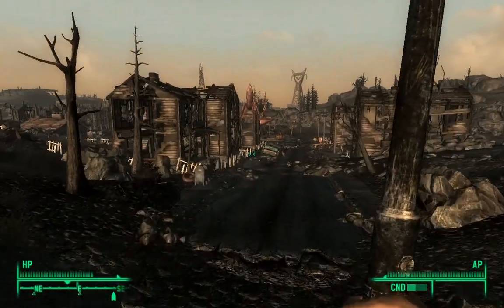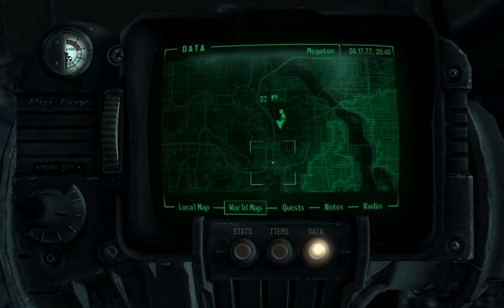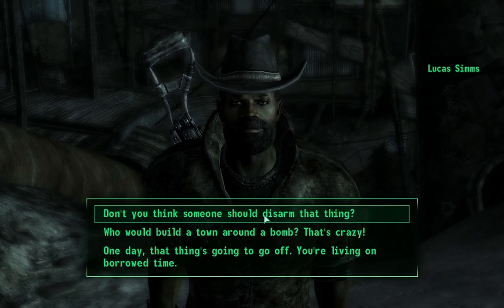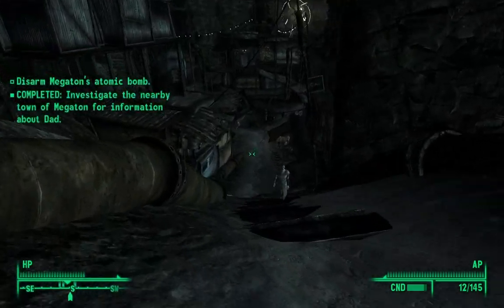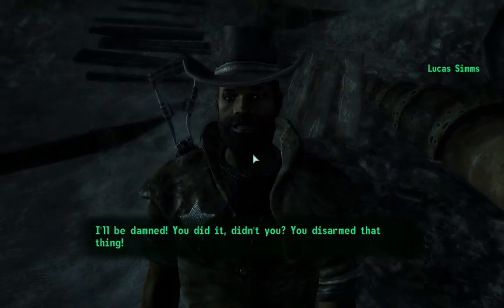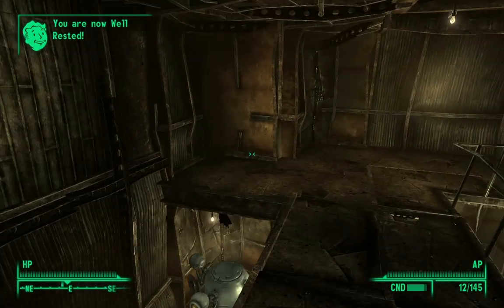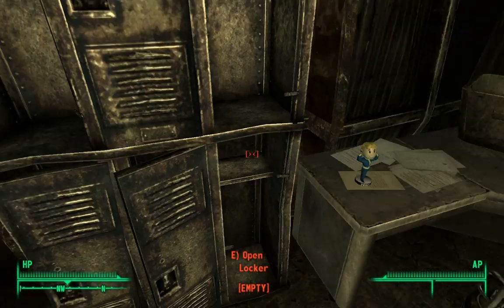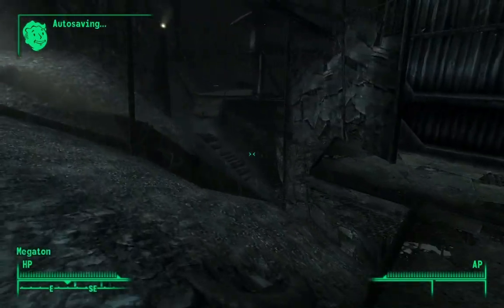Fallout 3 Tips & Tricks: Part 3/3 Character creation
At long last, the last epidode. Had to do some severe editing, might seem a bit abrupt at times, but the main stuff is still there, so just bear with me.

Guide to making a new char, info about SPECIAL stats, perks, etc. Also in later episodes I will show you the beginning of the game, with some nice tips to get you off to a nice start in the game.